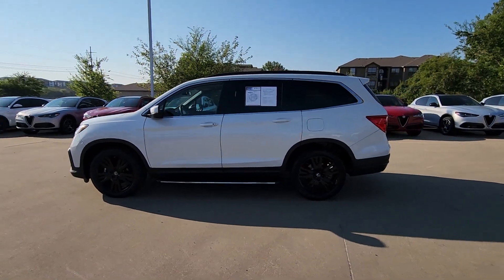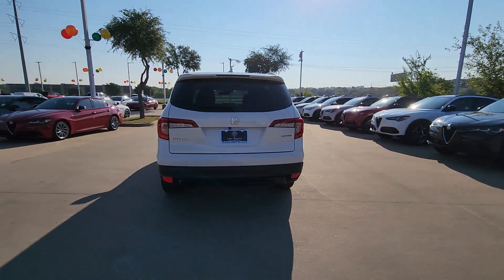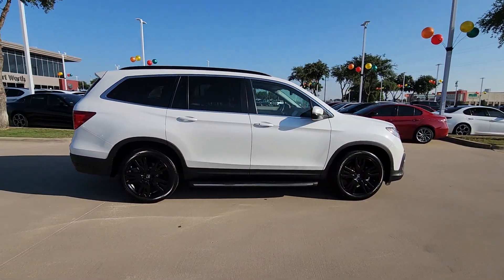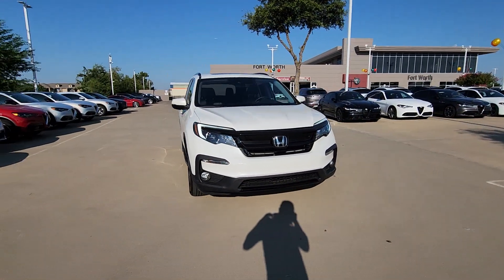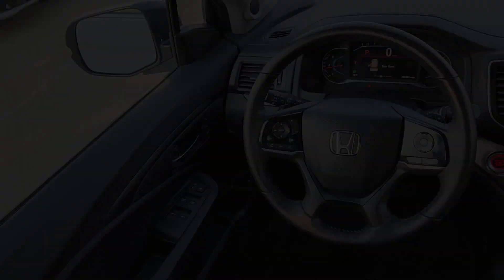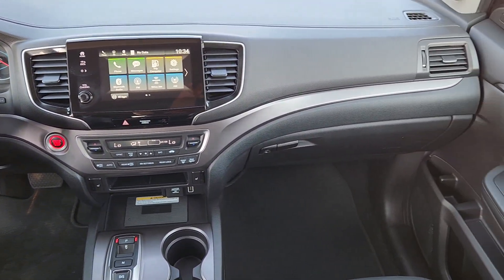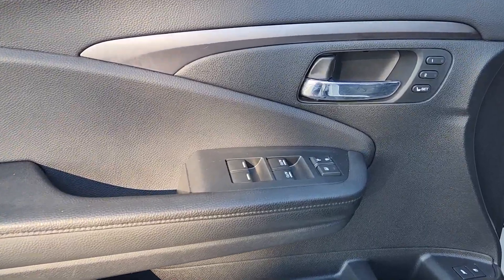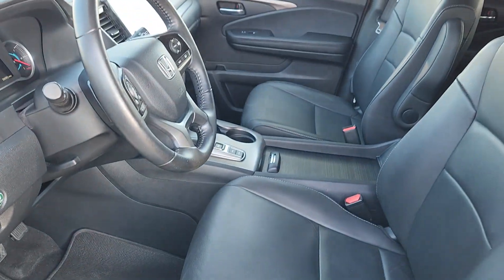2021 Honda Pilot Fort Worth, Dallas, Granbury, Arlington, Grapevine U008097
Platinum White Pearl Used 2021 Honda Pilot Special Edition available in 400 West Loop 820 S, Fort Worth, Texas at Alfa Romeo of Fort Worth. Servicing the Fort Worth, Dallas, Granbury, Arlington, Grapevine, TX area.

400 W Loop 820 S

Thank you for considering Alfa Romeo of Fort Worth. We started in the car business 20+ years ago and decided to use our expertise to serve our customers better than anyone else. From Sales Service to Parts Alfa Romeo of Fort Worth carries with it a dedication to excellence that cant be beaten.brbrThis 2021 Honda Pilot comes equipped with ** Backup Camera ** Alloy Wheels ** Apple CarPlay/Andriod Auto ** Heated Seats ** Keyless Entry ** Sunroof/Moonroof 3rd row seats: split-bench 4.33 Axle Ratio 4-Wheel Disc Brakes 7 Speakers A/V remote: CabinControl ABS brakes Air Conditioning Alloy wheels AM/FM radio: SiriusXM Apple CarPlay/Android Auto Auto High-beam Headlights Auto-dimming Rear-View mirror Automatic temperature control Brake assist Bumpers: body-color Delay-off headlights Driver door bin Driver vanity mirror Dual front impact airbags Dual front side impact airbags Electronic Stability Control Emergency communication system: HondaLink Assist Exterior Parking Camera Rear Forward collision: Collision Mitigation Braking System (CMBS) + FCW mitigation Four wheel independent suspension Front anti-roll bar Front Bucket Seats Front Center Armrest Front dual zone A/C Front fog lights Front reading lights Fully automatic headlights Garage door transmitter: HomeLink Heated door mirrors Heated Front Bucket Seats Heated front seats Illuminated entry Lane departure: Lane Keeping Assist System (LKAS) active Leather Seat Trim Low tire pressure warning Memory seat Occupant sensing airbag Outside temperature display Overhead airbag Overhead console Panic alarm Passenger door bin Passenger vanity mirror Power door mirrors Power driver seat Power Liftgate Power moonroof Power passenger seat Power steering Power windows Radio data system Radio: 215-Watt Audio System Rear air conditioning Rear anti-roll bar Rear reading lights Rear seat center armrest Rear window defroster Rear window wiper Reclining 3rd row seat Remote keyless entry Roof rack: rails only Security system Speed control Speed-sensing steering Speed-Sensitive Wipers Split folding rear seat Spoiler Steering wheel mounted audio controls Tachometer Telescoping steering wheel Tilt steering wheel Traction control Trip computer Turn signal indicator mirrors Variably intermittent wipers Wheels: 20 Exclusive Black-Painted Alloy 3rd row seats: split-bench 4.33 Axle Ratio 4-Wheel Disc Brakes 7 Speakers A/V remote: CabinControl ABS brakes Air Conditioning Alloy wheels AM/FM radio: SiriusXM Apple CarPlay/Android Auto Auto High-beam Headlights Auto-dimming Rear-View mirror Automatic temperature control Brake assist Bumpers: body-color Delay-off headlights Driver door bin Driver vanity mirror Dual front impact airbags Dual front side impact airbags Electronic Stability Control Emergency communication system: HondaLink Assist Exterior Parking Camera Rear Forward collision: Collision Mitigation Braking System (CMBS) + FCW mitigation Four wheel independent suspension Front anti-roll bar Front Bucket Seats Front Center Armrest Front dual zone A/C Front fog lights Front reading lights Fully automatic headlights Garage door transmitter: HomeLink Heated door mirrors Heated Front Bucket Seats Heated front seats Illuminated entry Lane departure: Lane Keeping Assist System (LKAS) active Leather Seat Trim Low tire pressure warning Memory seat Occupant sensing airbag Outside temperature display Overhead airbag Overhead console Panic alarm Passenger door bin Passenger vanity mirror Power door mirrors Power driver seat Power Liftgate Power moonroof Power passenger seat Power steering Power windows Radio data system Radio: 215-Watt Audio System Rear air conditioning Rear anti-roll bar Rear reading lights Rear seat center armrest Rear window defroster Rear window wiper Reclining 3rd row seat Remote keyless entry Roof rack: rails only Security system Sp